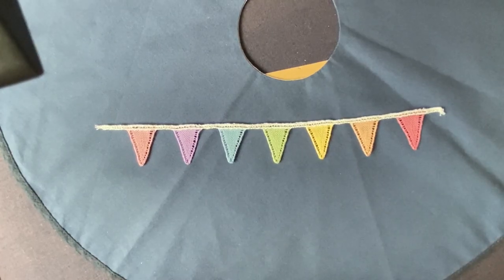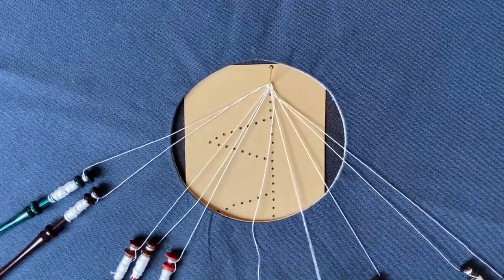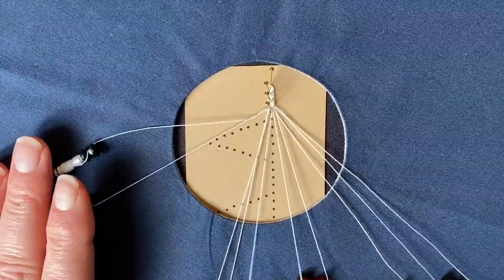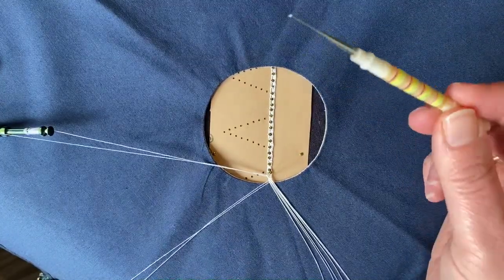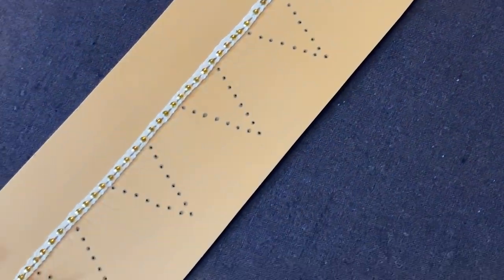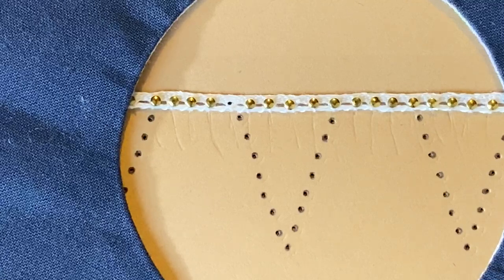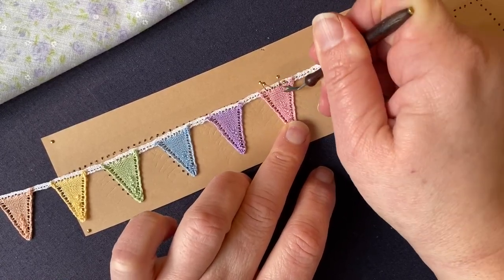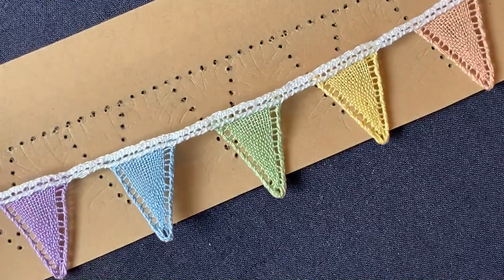Bobbin Lace Bunting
This video shows you how to make a sweet string of bunting using bobbin lace techniques.

In the video I will show you how to work ten stick/rib, a withof rolled edge, making top/bar sewings, throwing out pairs in cloth stitch and finishing at a point to roll back in both directions.

A pattern pack will be available to purchase for £4 plus postage and packing (U.K. £1.50) which can be ordered by messaging me through my Facebook or you can contact me via email at

via their online shop.

I hope that you enjoy this video and look out for others on my channel too.

Please feel free to drop me a tip in my tip jar if you would like